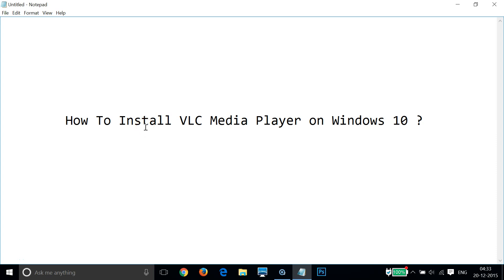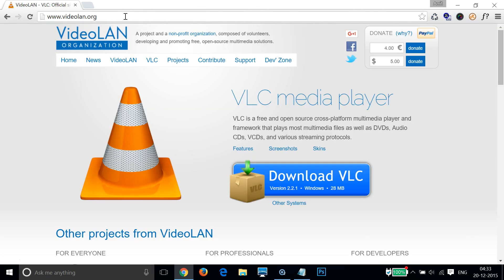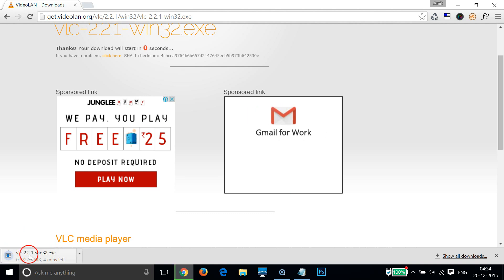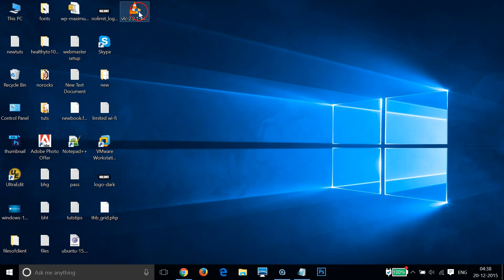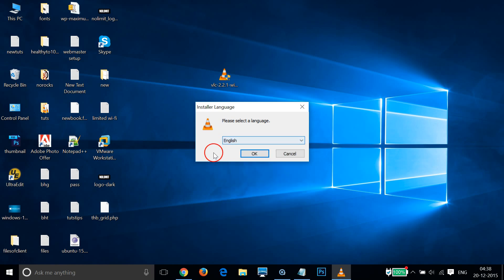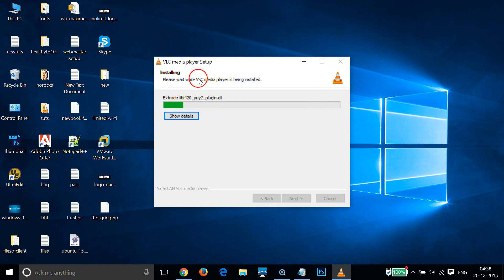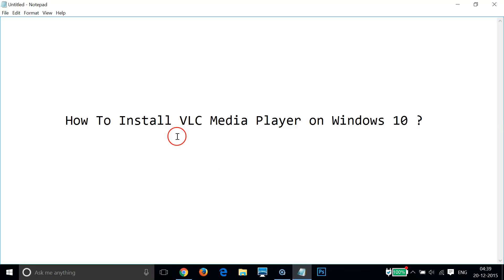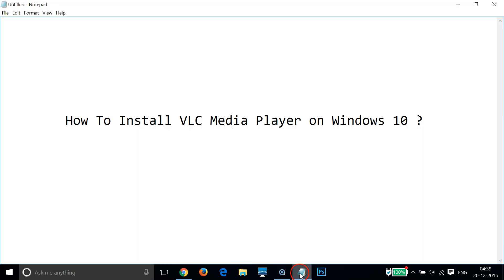How To Install VLC Media Player on Windows 10 ?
and Download VLC Media Player by clicking on Download VLC button.

Step 2: Double the VLC Setup file ,and then Follow the Wizard choose the default settings and Install it.

Step 3: That's all ,You have installed VLC on Windows 10.